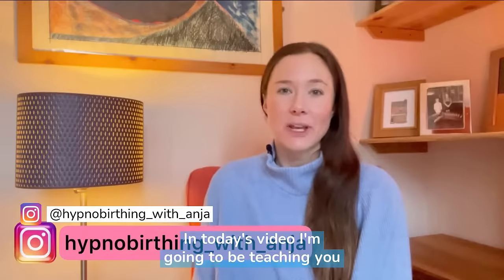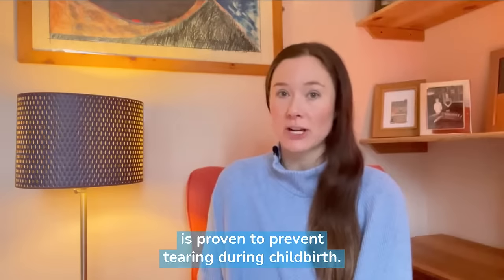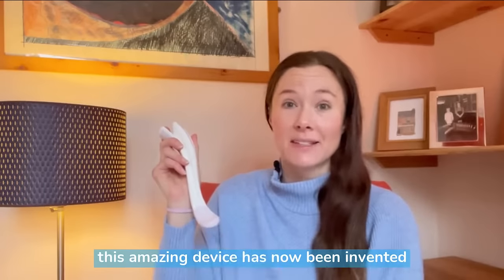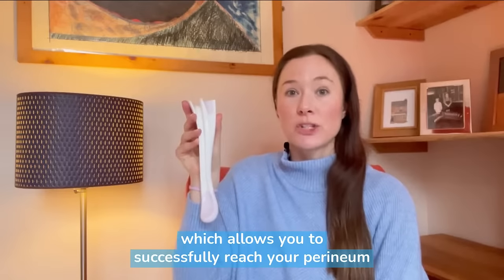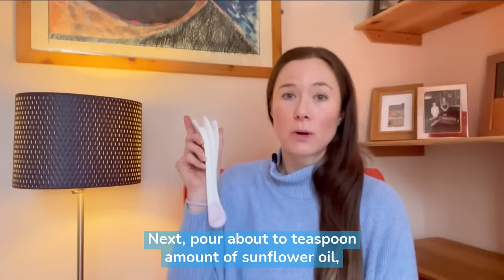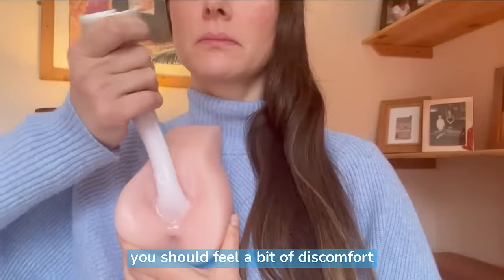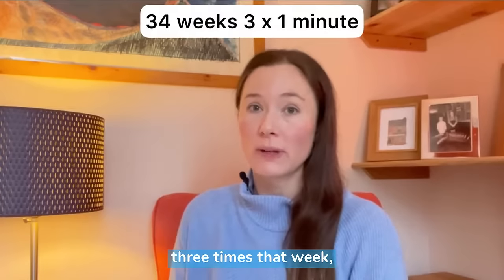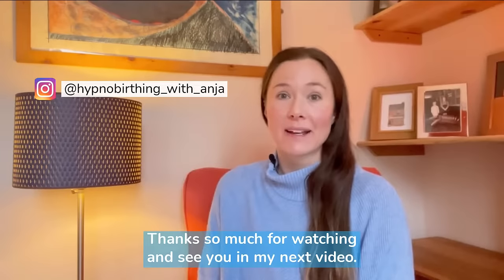Anja Moncrieff (Hypnobirthing with Anja) | How to do Perineal Massage with Perimom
Video Transcription:

Hi.

In today's video, I'm going to be teaching you how to do perineal massage using the amazing Perimom.

Doing perineal massage from 34 weeks of pregnancy is proven to prevent tearing during childbirth. Tearing is something that many pregnant women worry about.

85% of first-time moms and 70% of second-time moms will experience a tear of some kind. Some tears are milder, others are more severe and can require stitches, even surgery. Some tears can take a while to recover from after giving birth and
it can make sitting down uncomfortable, even painful.

So if you're anxious about tearing but you want to be a mom who doesn't tear, perineal massage is what you should be doing at the end of your third trimester. Many women give up on perineal massage because they find it too uncomfortable or too difficult to reach their perineum with their fingers.

Baby bumps can really get in the way and many women also feel too embarrassed to ask their partners to do the massage for them.

I really struggled with perineal massage when I was pregnant and I wish that I'd had
the Perimom to help me. But thankfully for you ladies, this amazing device has now been invented so you can do perineal massage really easily and comfortably.

So the perineum is the bit of skin and muscle tissue which runs from your vaginal opening all the way down to your anus. When you're giving birth to your baby, your vaginal and perineal tissues are stretched considerably and they can often tear.

But if you do perineal massage during pregnancy, it helps to stretch those tissues,
make them more elasticated and flexible so that they don't tear when
you're birthing your baby.

The Perimom is a medically approved device which allows you to successfully reach your perineum without stress or strain. It's a very smooth and sleek design, it's made from non-toxic materials and it's also very easy to hold, use, and clean.

It's designed to be held in your right hand and before using it, you should take off the bottom half of your clothing and position yourself on top of a towel or some tissue paper because you're going to be using oil with the Perimom and you don't want to stain the surface that you're positioned on.

Next, pour about to teaspoon amount of sunflower oil, olive oil, or almond oil
down the funnel-shaped part of the device till it gathers at the bottom here.

Next, insert the Perimom about three centimeters into your vaginal opening like this.
Make sure it's in an upright position, then perform a slow U-shaped motion, exerting sideward pressure to the walls of your vagina and downward pressure on your perineal tissues.

If you're doing the massage correctly, you should feel a bit of discomfort as you stretch your tissues down there, but the Perimom should glide smoothly from side to side. If you feel a lot of friction, you may want to put a bit more oil on the device and reinsert it.

Now you can start using the Perimom for five minutes at a time from 34 weeks of pregnancy but if you want to do it for less time initially that's okay and you can just increase the amount of time that you do it as the weeks go by. So in week 34, you could do perineal massage for one minute, three times that week, in week 35, two minutes, three times that week, in week 36 for three minutes, three times that week, week 37 for four minutes, three times that week, then in week 38 for five minutes, three times that week, then you just continue to do perineal massage for five minutes three times a week until your labor starts.

I'm really proud to be an ambassador of this revolutionary device, the perineal massage.
I only ever endorse maternity products that I truly believe in and think will benefit you.